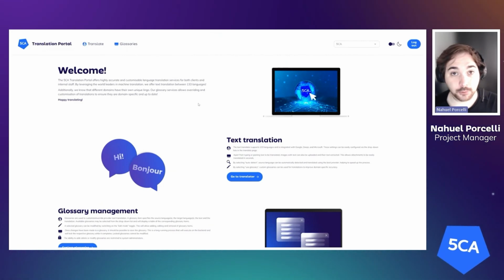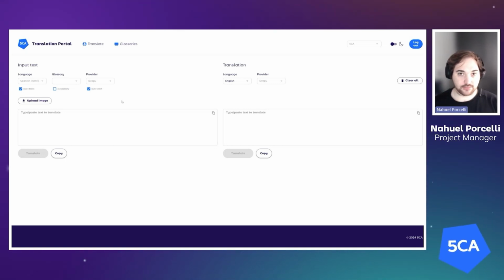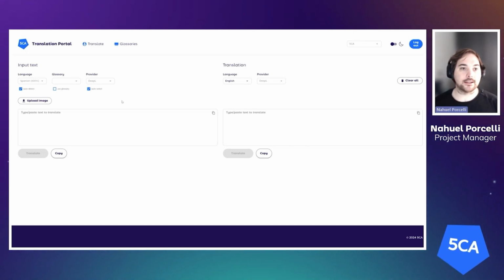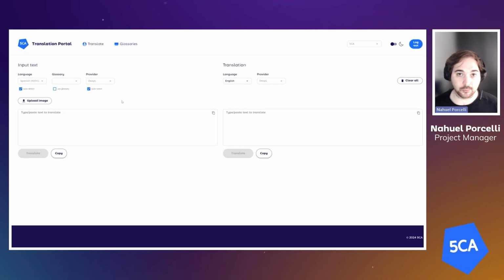AI Translation, the 5CA way | 5CAST | Episode 1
Welcome to 5CAST, our brand-new video podcast series. In this premiere episode, we explore 5CA's in-house AI Translation Portal, part of our cutting-edge AICX Platform.

Tune in as we unpack:
- What is 5CA’s AI Translation Portal?
- What problem is our platform solving?
- Success stories
- Biggest challenges of it

The AI Translation Portal is just one part of our new AICX Platform. Want to find out more about it?